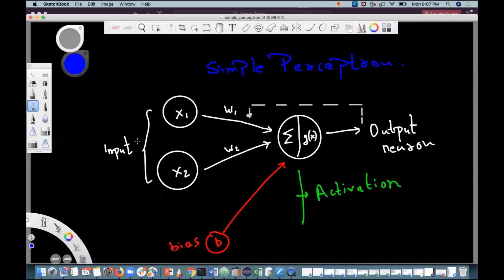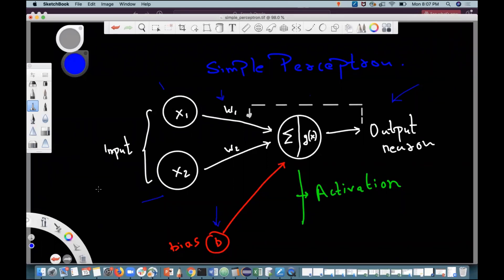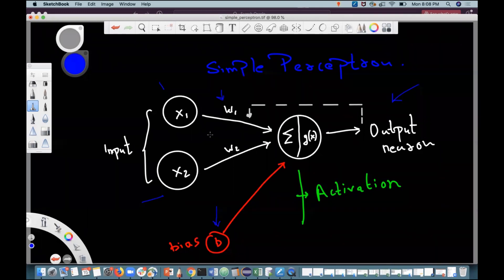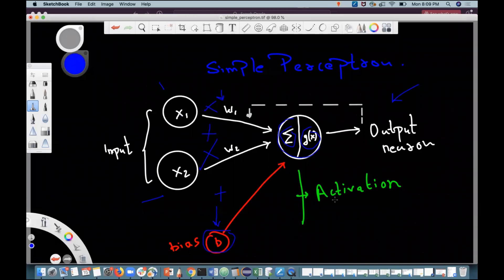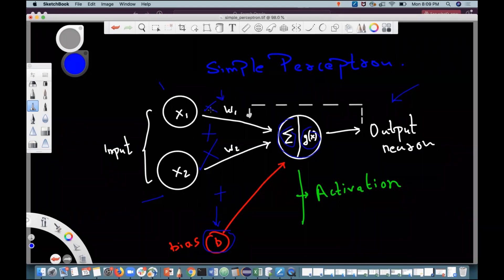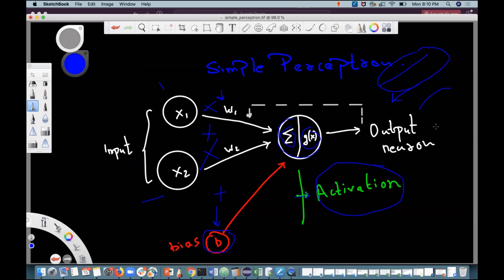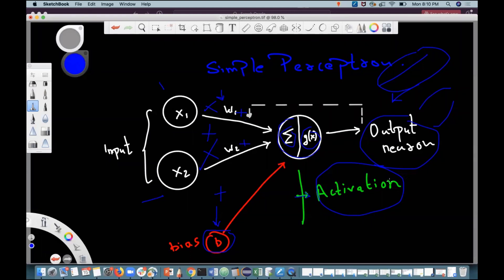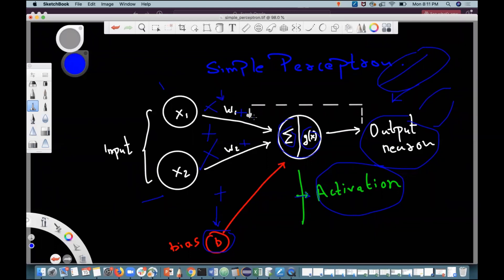Perceptron Model of Deep Learning or Machine Learning | Verzeo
A Perceptron is considered as the most basic neural network unit in a Deep Learning or Machine Learning model. A bunch of perceptrons contain computational capability with use of specialised algorithms.

In this video, we will learn about how these perceptrons work in real-time in a ML circuit, and what are their distinct features.